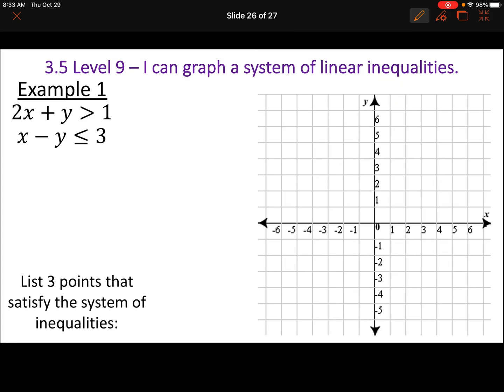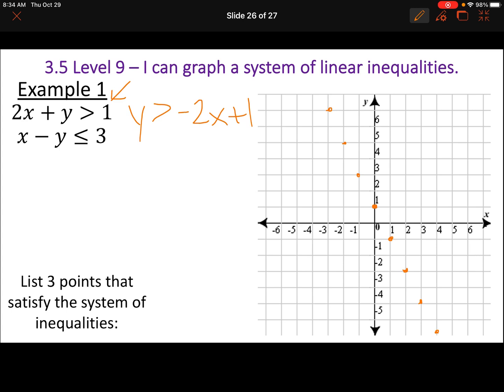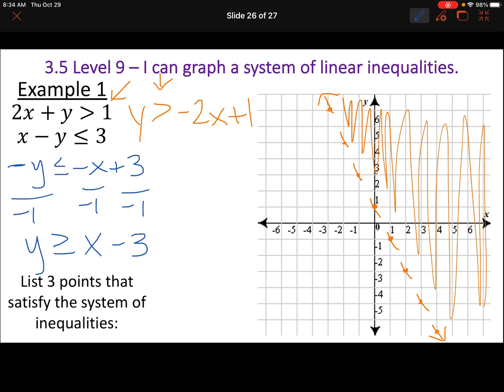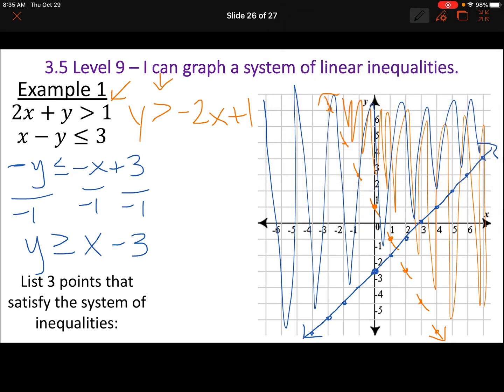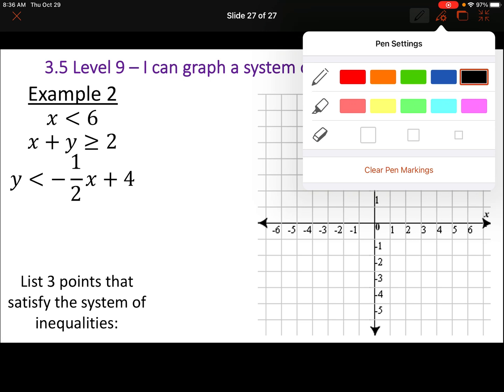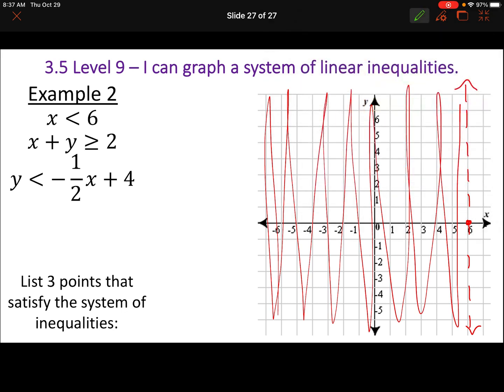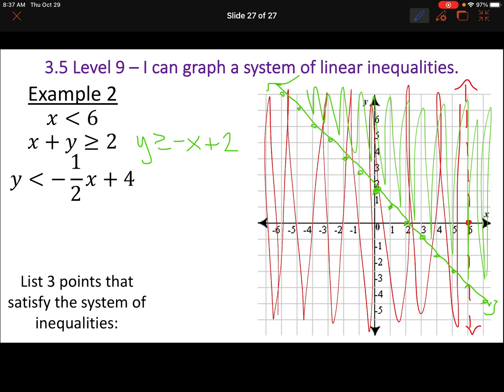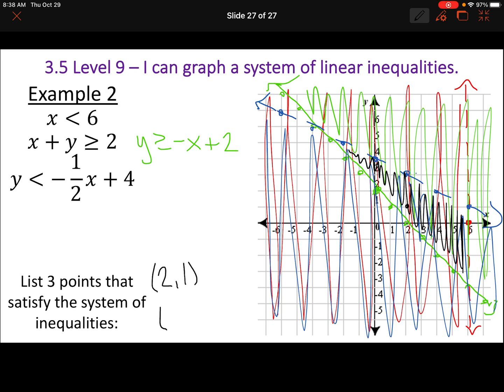LT 3.5 Level 9